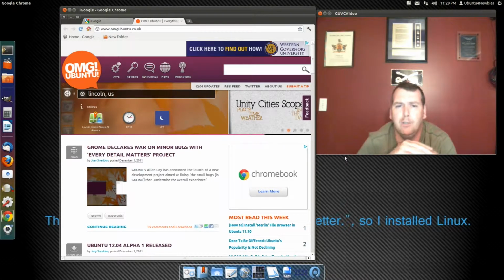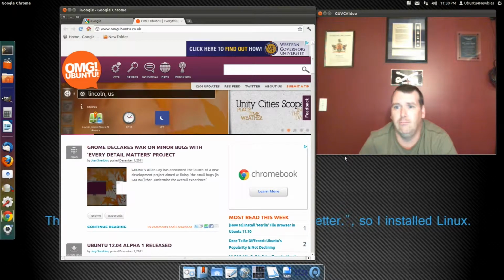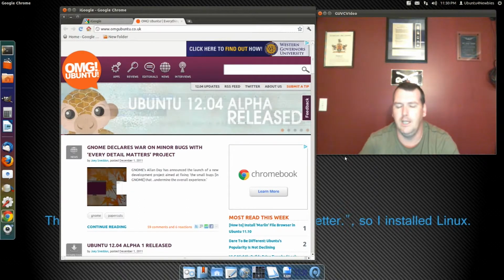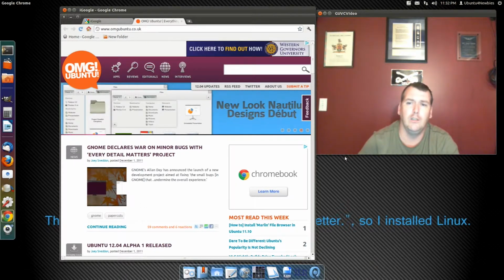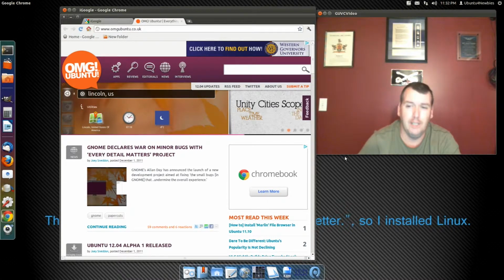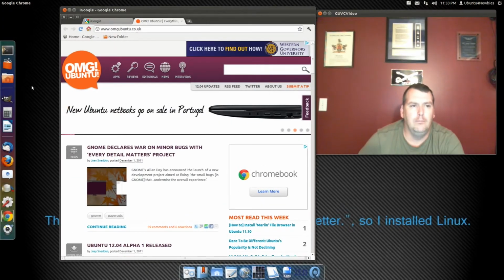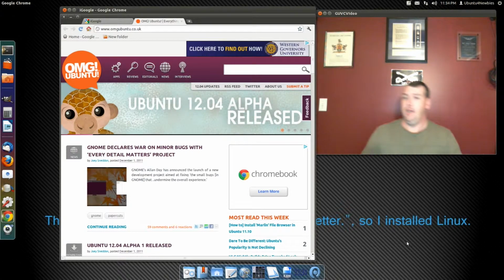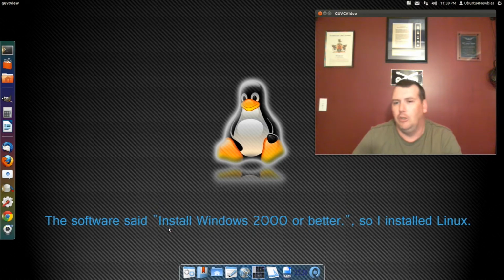DecemberRant.mp4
This video is just a rant by me. I wanted to let everyone know what the plans are for he future and up coming videos.